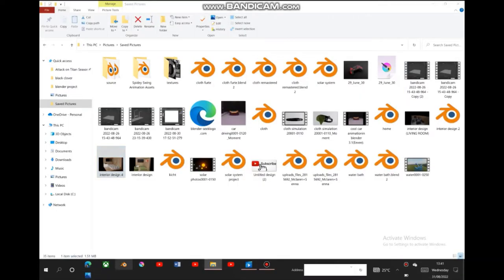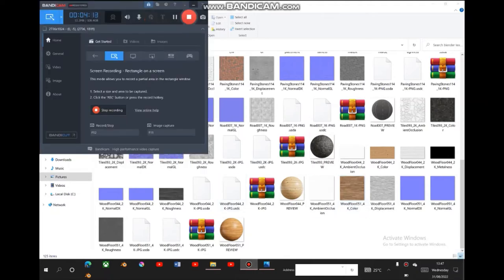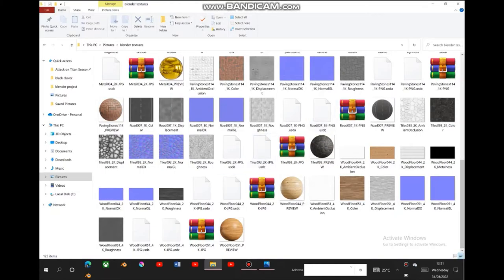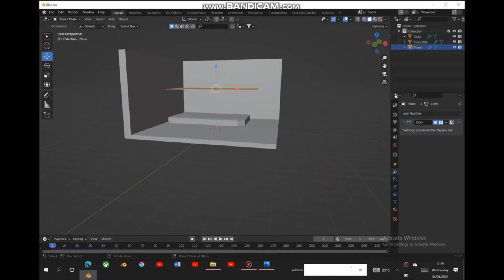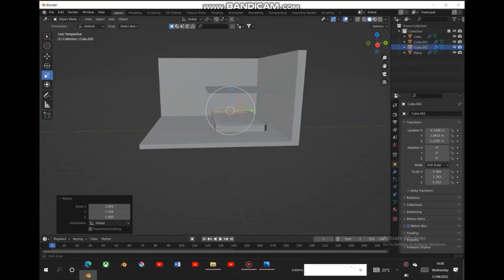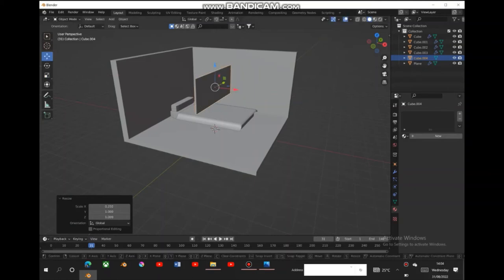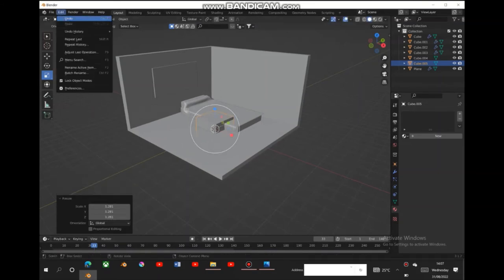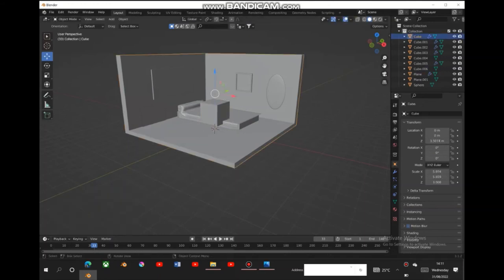How to make interior designing in blender